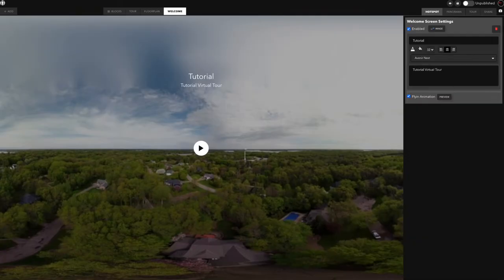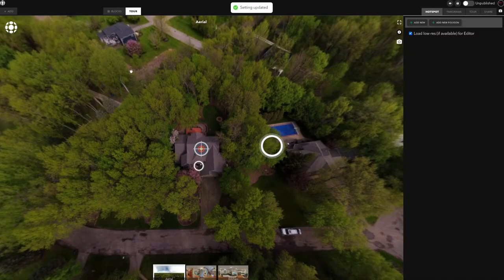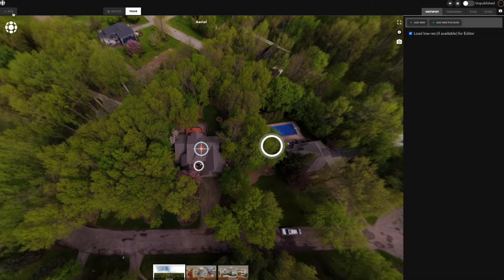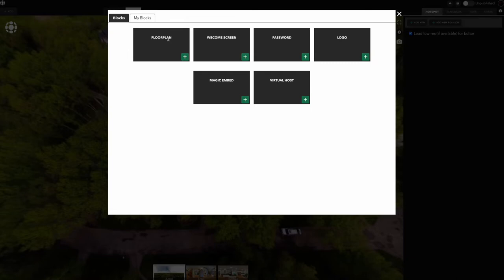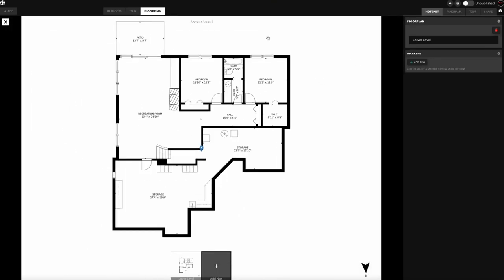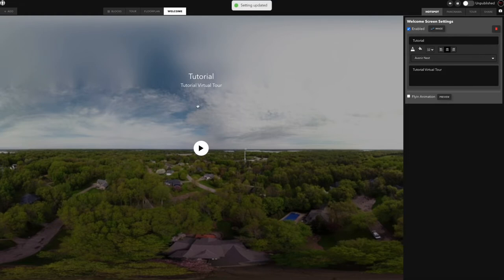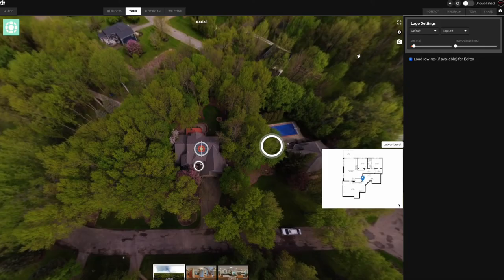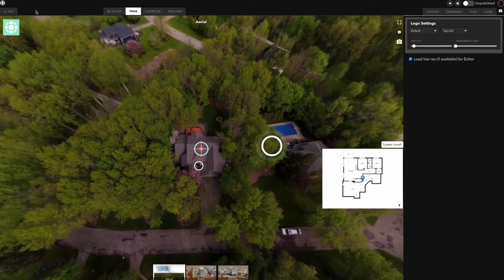WHAT ARE BLOCKS ? (V4.0) in 2022.